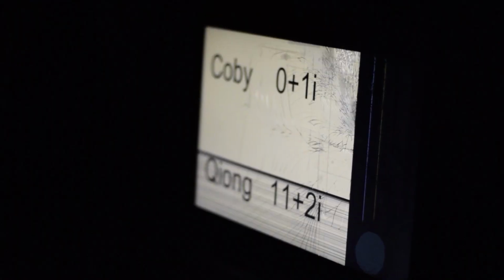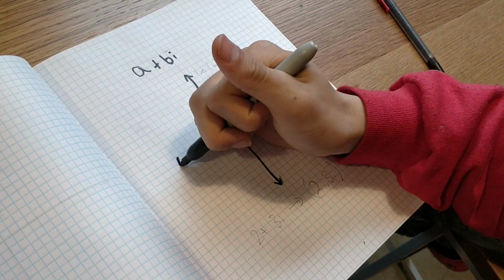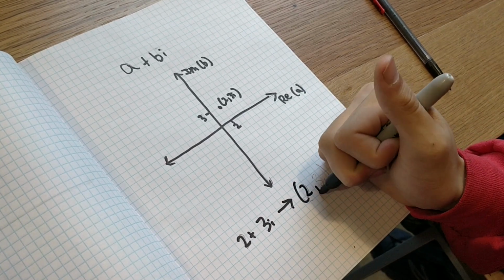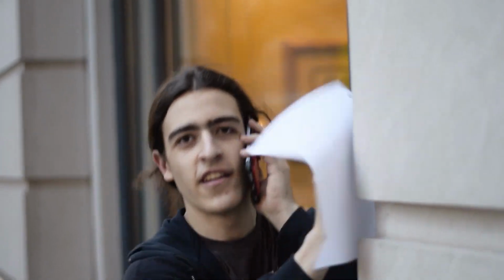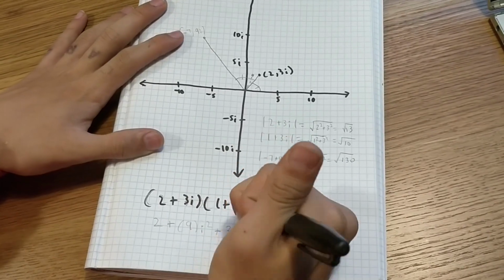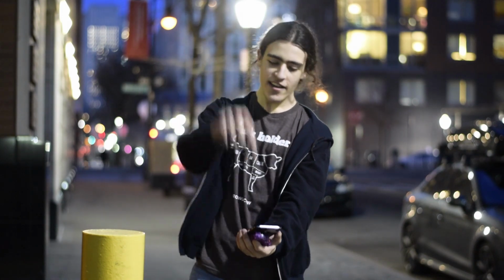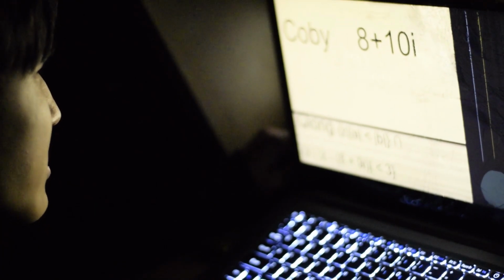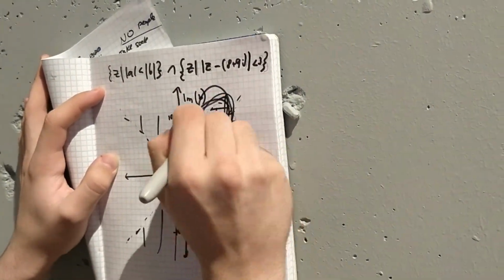Practice in the Argand Plane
Created for Mr. Sterr's algebra class at Stuyvesant High School.